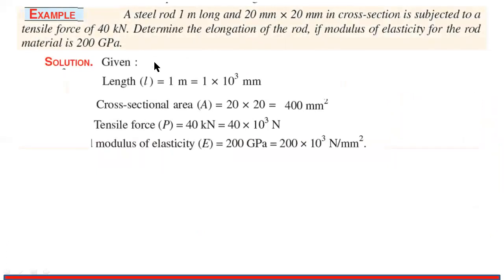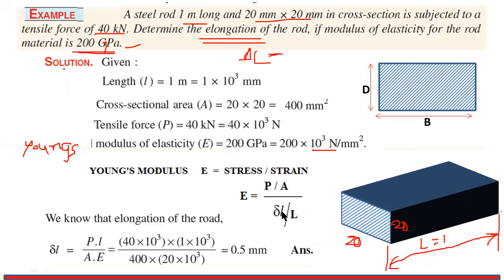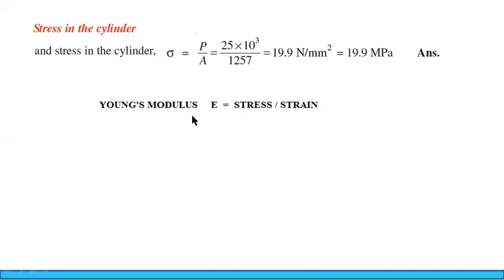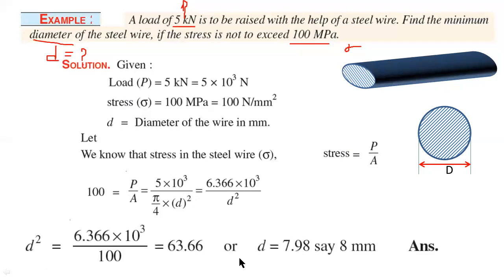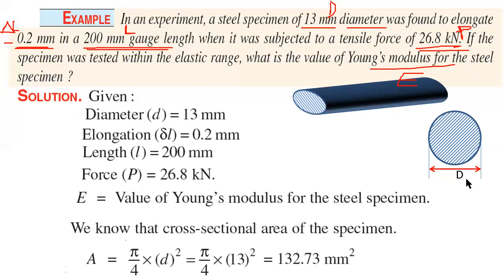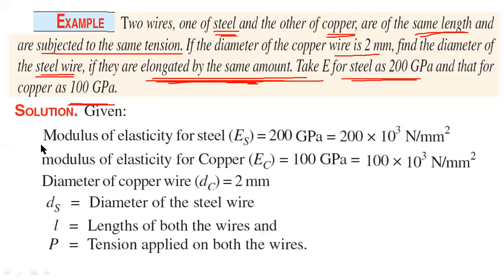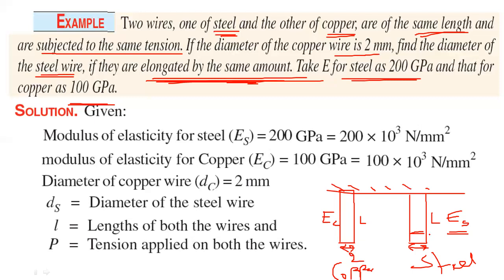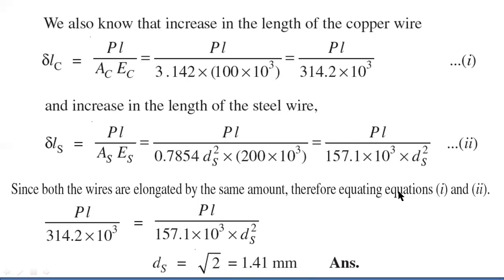MOS ( SM )-UNIT-01- LECTURE-6 For B.Tech 2 year & 2 Dip Mechanical by- K.NARESH BABU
In this video I explained about MOS ( SM )-UNIT-01- LECTURE-6  For  B.Tech 2  year & 2 Dip Mechanical students

Topic: problems on simple stresses and strain